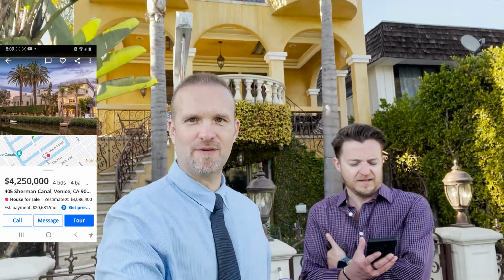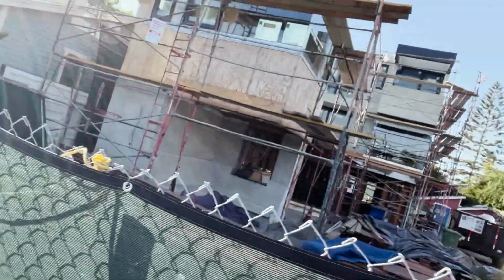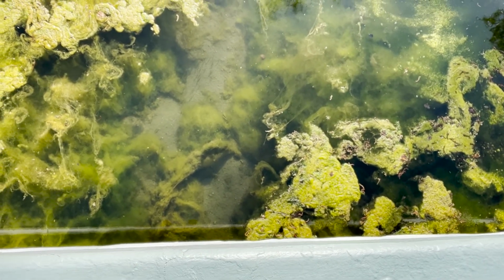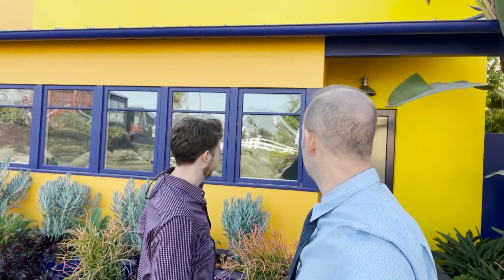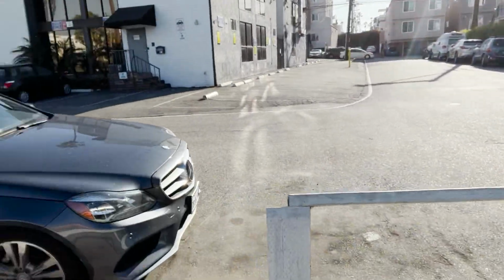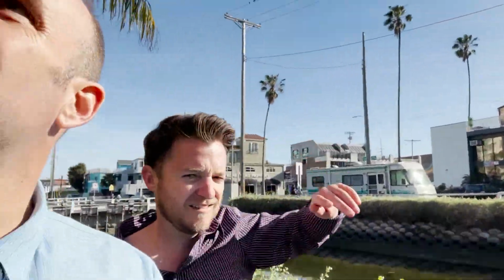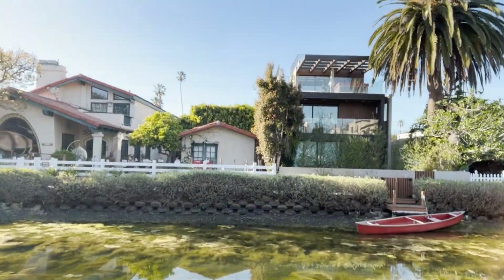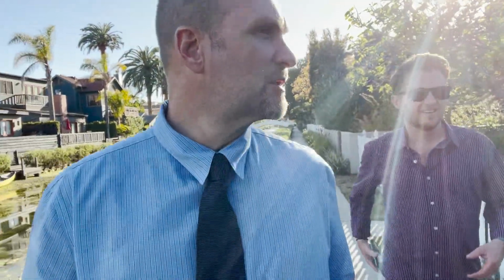Venice Beach Real Estate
The Venice Canal Historic District is embedded in the residential Venice suburb of Los Angeles, California. The historic district is noteworthy for possessing man-made wetland canals, built in 1905 by developer Abbot Kinney as part of his Venice of America. Kinney sought to recreate the appearance and feel of Venice, Italy, in coastal Los Angeles County.

By the 1920s, with cars quickly gaining popularity, the canals were viewed by many as outdated, and as a result a number of canals were filled in 1929 to make room for paved roads. By 1940 the remaining canals had fallen into disrepair, and the sidewalks were condemned by the city. The district remained in poor condition for more than 40 years; numerous proposals to renovate the canals failed due to lack of funding, environmental concerns, and disputes as to who should bear the financial responsibility. The canals were finally renovated in 1992; they were drained, and new sidewalks and walls were built. The canals re-opened in 1993, and have become a desirable and expensive residential section of the city.

The residential district surrounding the remaining canals was listed on the National Register of Historic Places in 1982. However, in recent years, there has been extensive renovation work on many of the old houses, and many large, modern houses have been built.

The water enters the canals through sea gates in the Marina Del Rey breakwater, and again in Washington Boulevard. They open at low tide to drain most of the water, and at high tide they are closed, trapping the water for about three days, before being refreshed again.

🎧 This video contains Binaural Audio. Please wear headphones for best immersive experience.

📅 Recording Date: October 2

Are you thinking of moving to Los Angeles and are not sure what area is best for you to live in Los Angeles?
In this video we dive into the tour Los Angeles so that you will know which area suits you best when moving to Los Angeles!

📲 Honestly if you are moving or relocating here to Los Angeles, we can make that transition so much easier on you!!

We are real estate agents living in Los Angeles. We look forward to talking to you and helping you find your dream home.
Are you thinking of moving to or living in Los Angeles California and wondering how things have changed and what the true pros and cons are here?

Here is the newest and best video describing Los Angeles California and what it has to offer as a city in 2022. I am going over the pro's and con's of living in Los Angeles. Can you handle to truth?

Do you want to know what it is like to Live in Los Angeles, Ca? Watch to find out more.

Los Angeles is a wonderful place to live! Are thinking of moving here? Watch this video to find out more about this awesome city and let me know what your favorite things to discover about Los Angeles are.

I love helping people move here! It is my passion and pleasure to inform to educate and to make great connections with my clients. It is also a plus to show them from a local's perspective how to do Los Angeles right!

Call, text, FaceTime, or however you like to communicate at anytime!